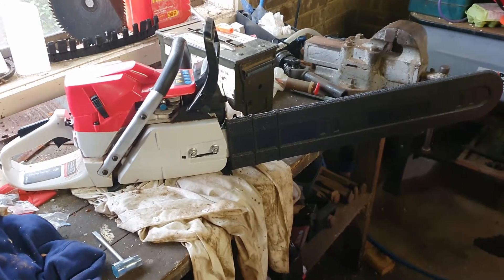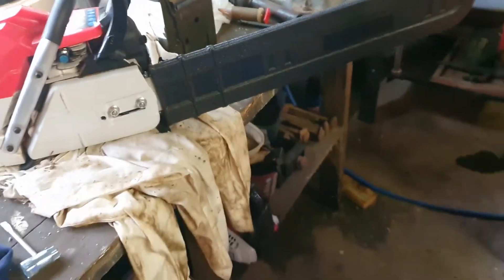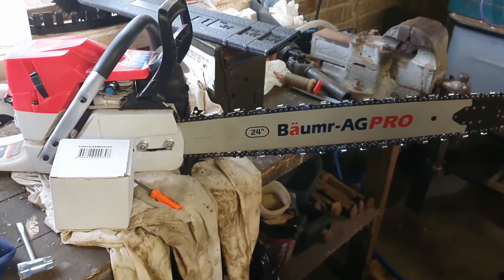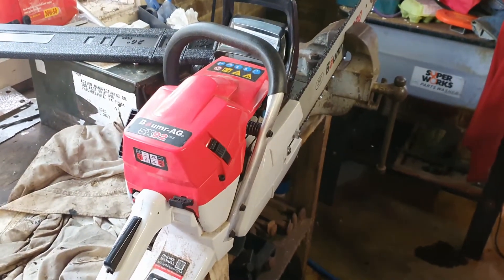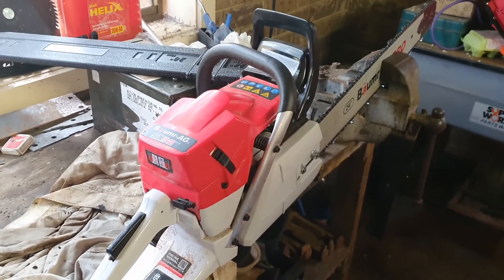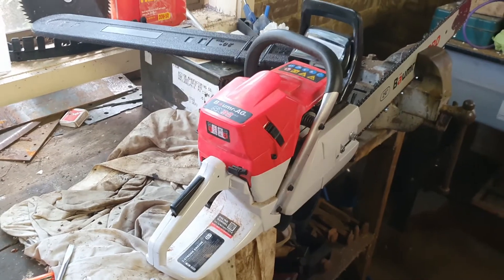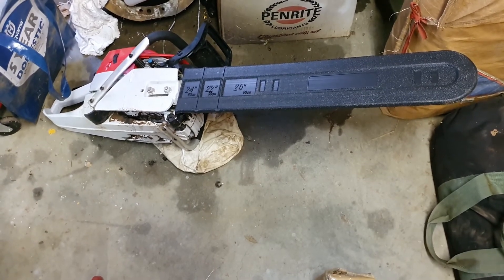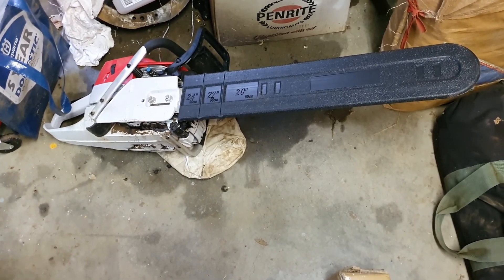Baumr-AG SX92 Wrong Chain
There is no sawing of wood in this video about my Baumr-AG Chainsaw. I basically talk about my problems with the chain on my saw and how I fixed the problem.